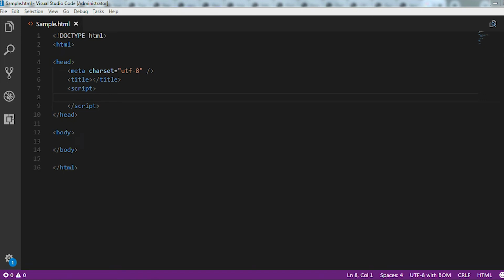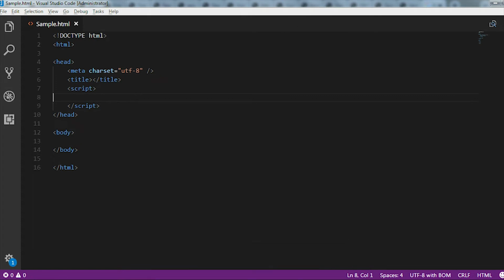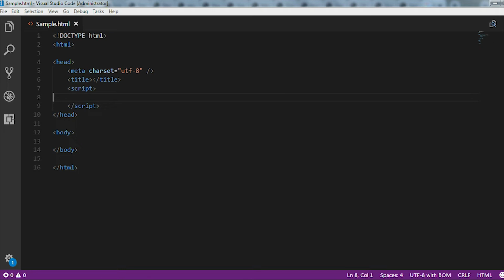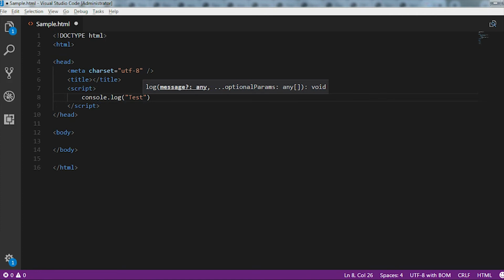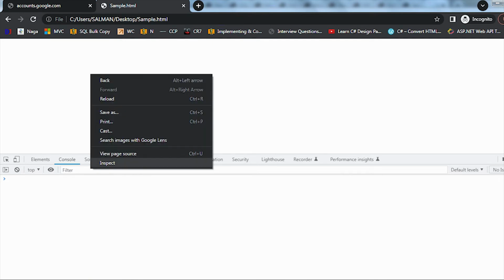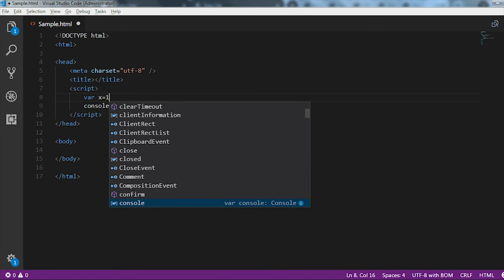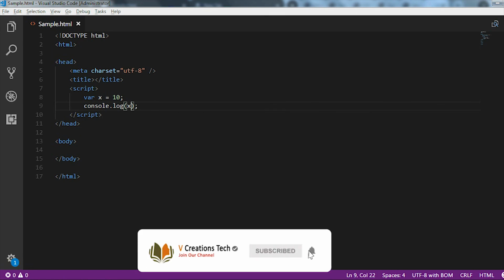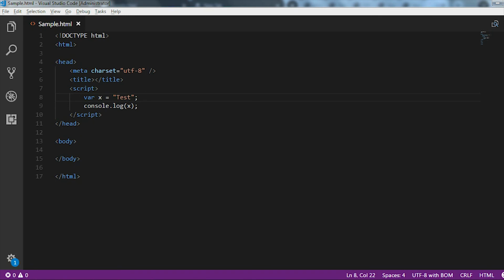#17 console log in JavaScript | JavaScript console.log tutorial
JavaScript console.log tutorial
console.log in JavaScript
console.log
JavaScript console.log